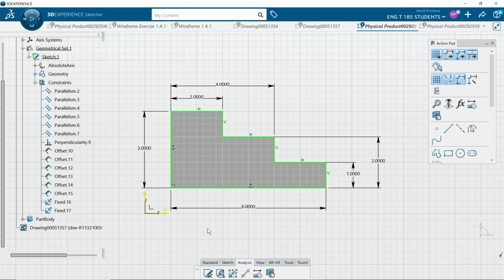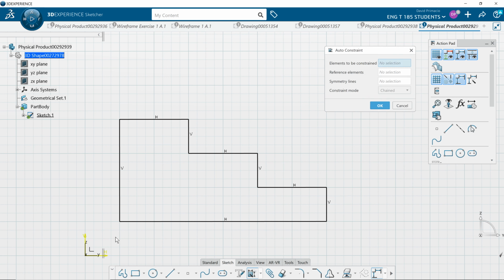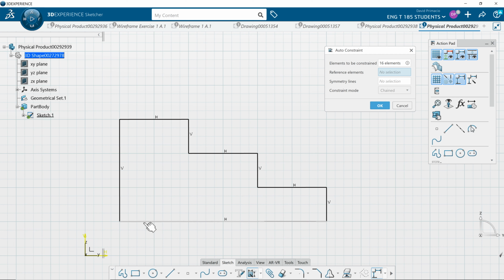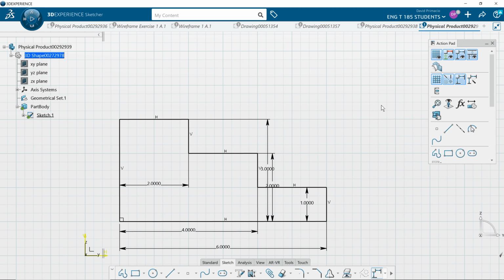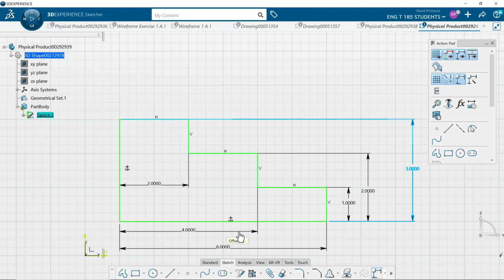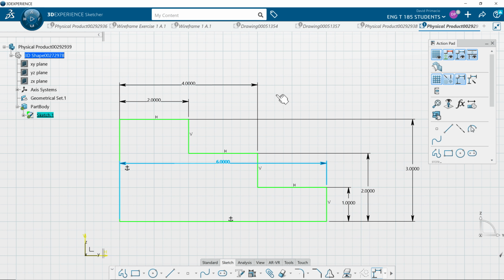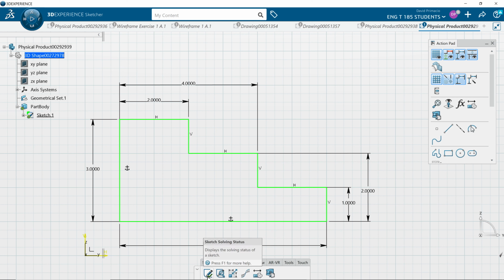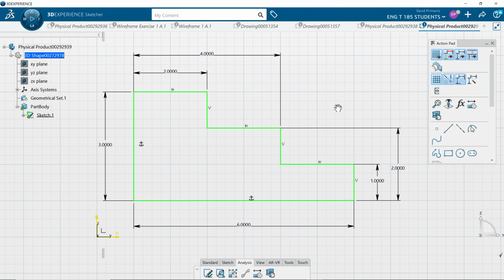CATIA 3D EXPERIENCE Sketcher Constraints for Stack Dimensions